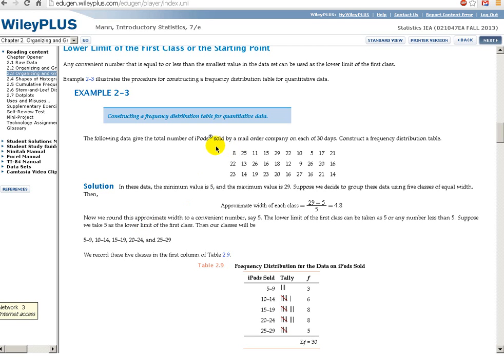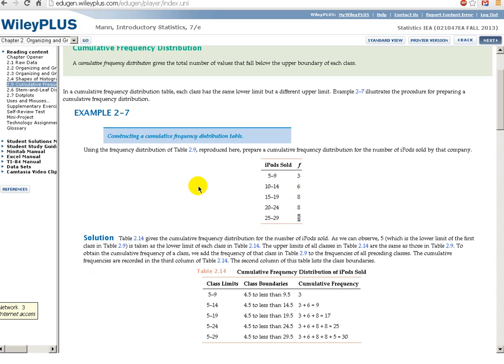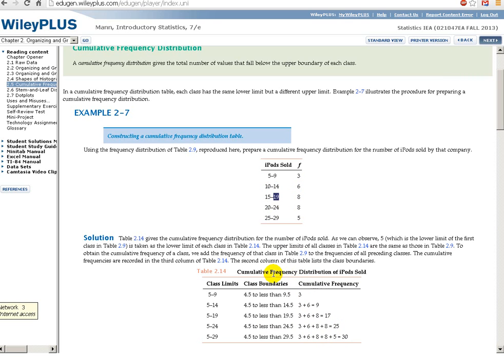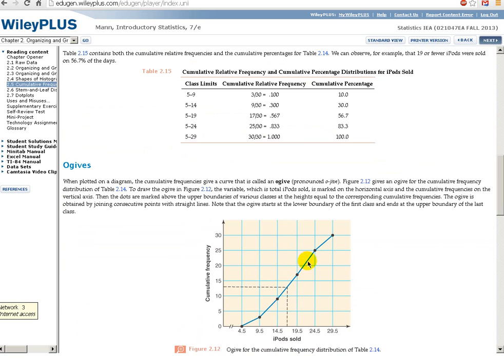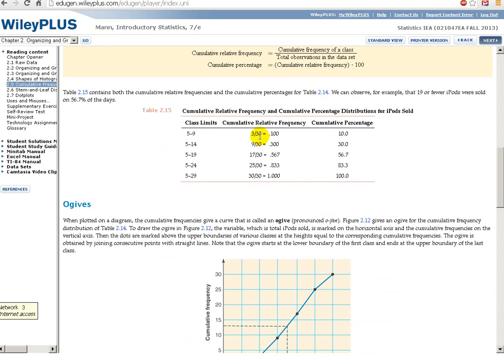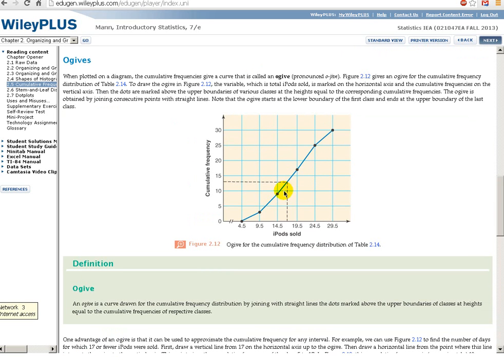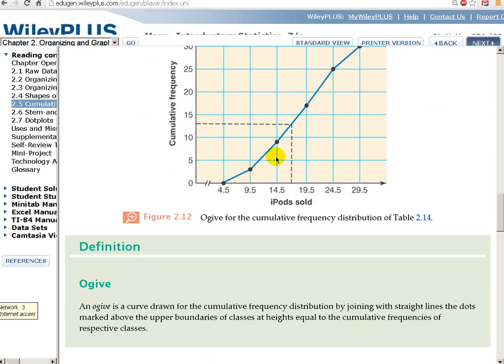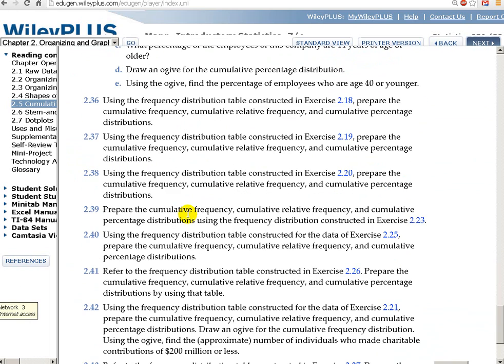Statistics Chapter 2 section 5 Cumulative Frequencies